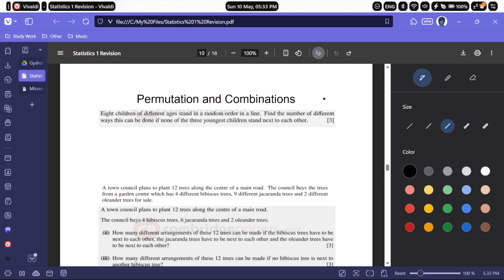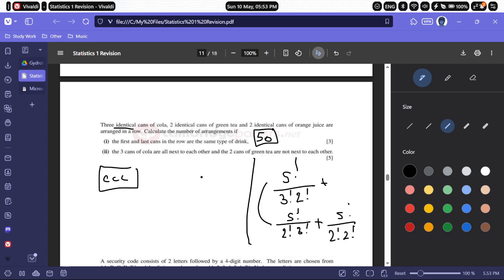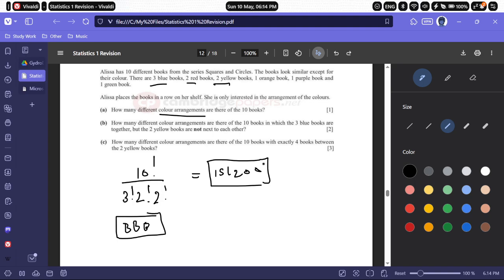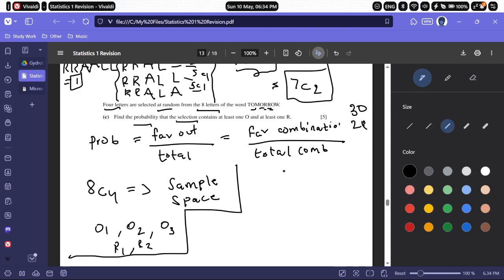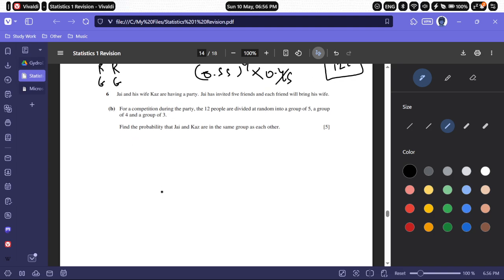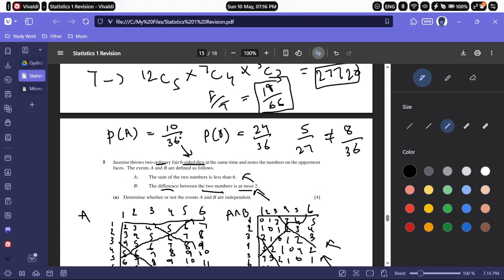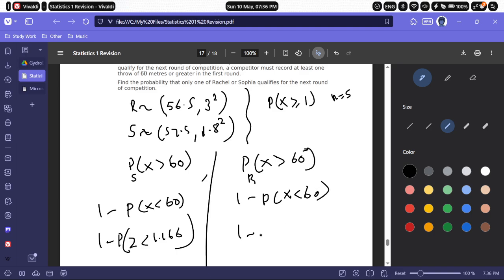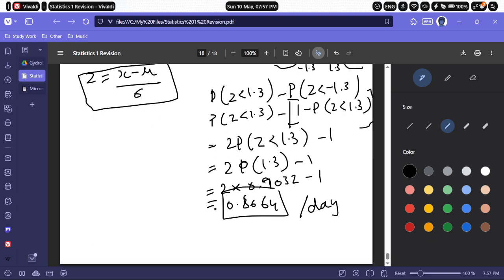Statistics 1 Revision | 9709 AS Mathematics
Revision video for 9709 Statistics 1